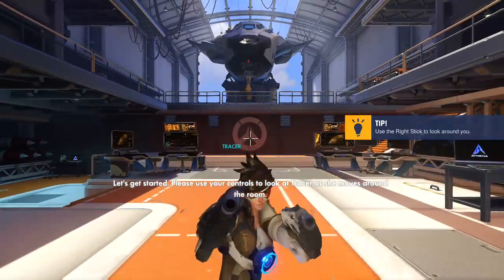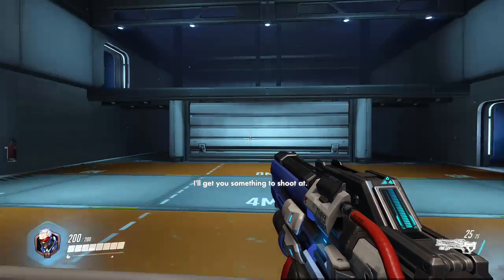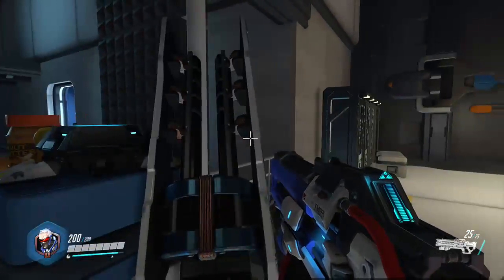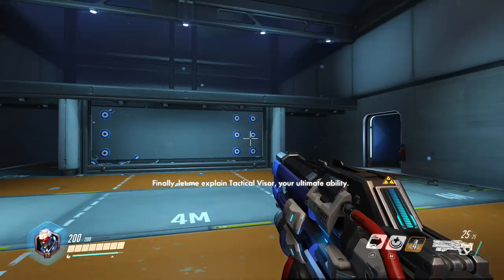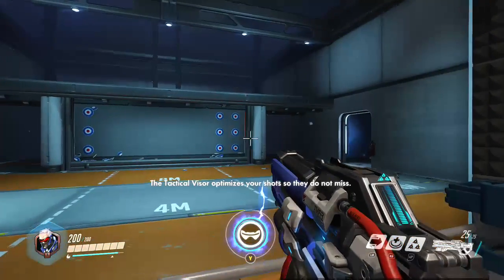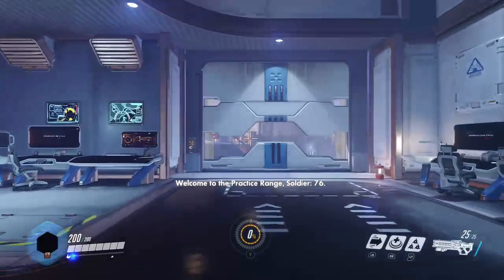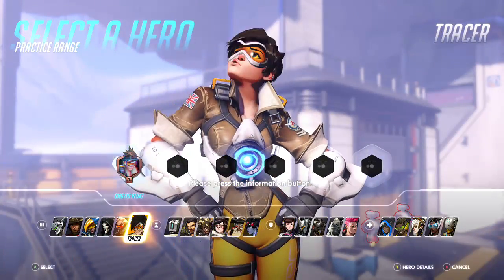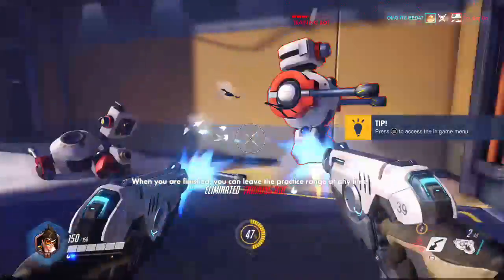Overwatch Origins Edition | #1 First Try (Part 1)